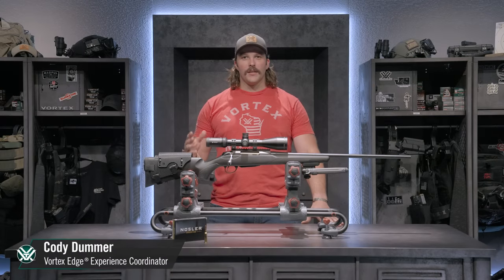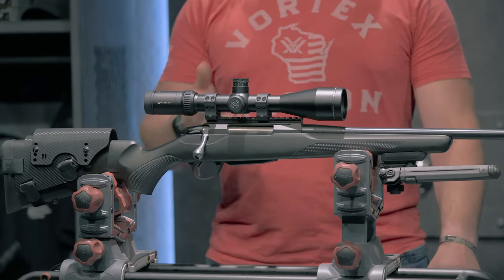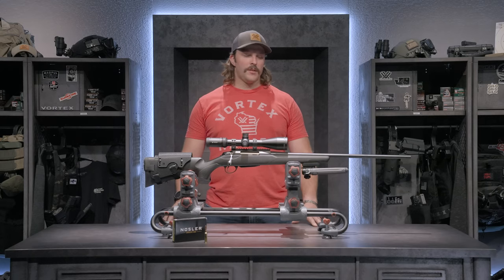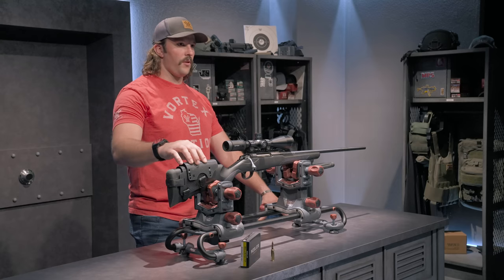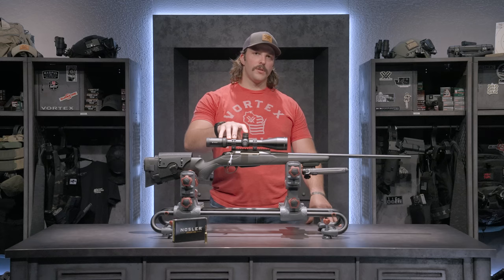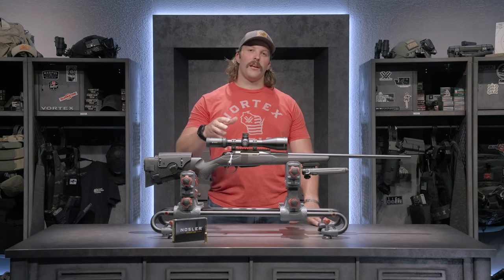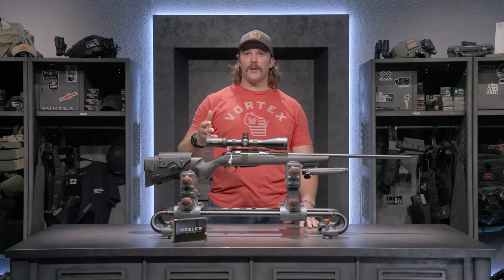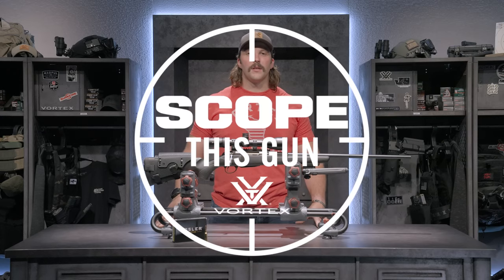Best Long Range Hunting Rifle? | Scope This Gun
Built for those hunts you need to stretch it out a bit, Cody walks us through his Tikka T3x Lite topped with a Viper® HSLR 4-16x50.